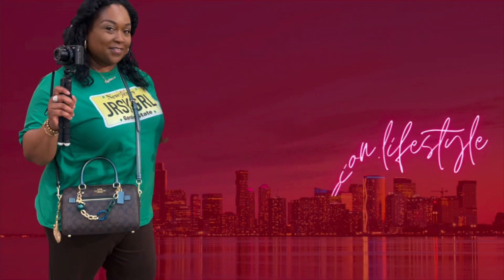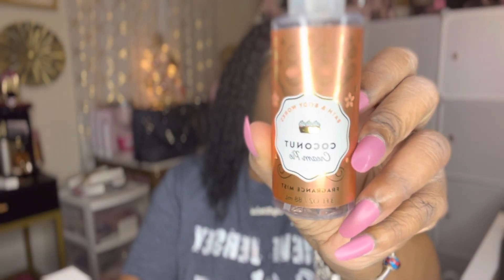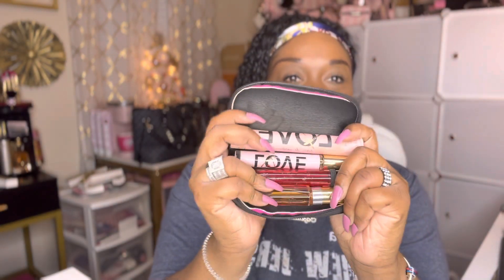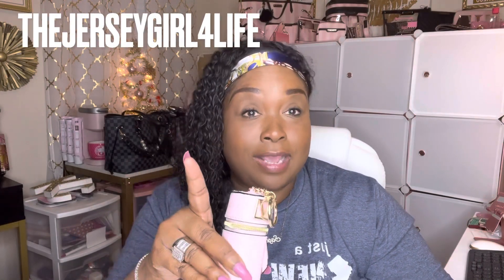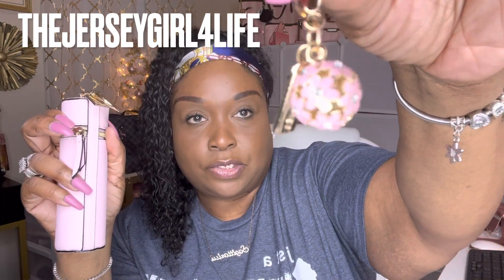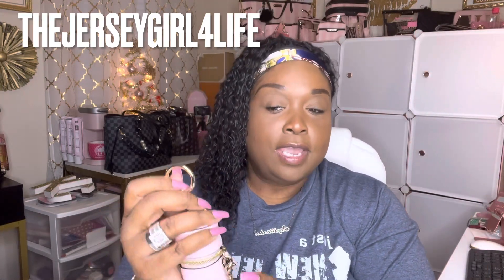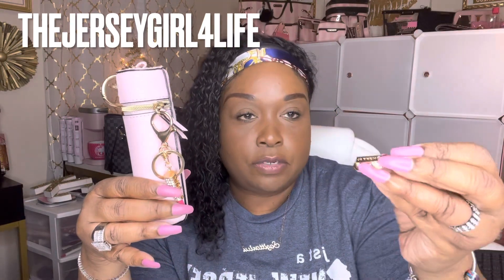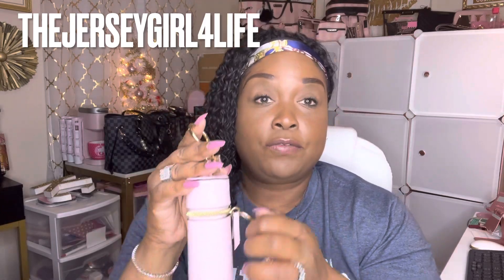VICTORIA'S SECRET ROLLERBALL CASE/UPGRADE FROM DOLLAR TREE TO VICTORIA'S SECRET/MUST SEE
VICTORIA'S SECRET ROLLBALL CASE/UPGRADE YOUR PERFUME CASE! DOLLAR TREE TO VICTORIA'S SECRET/MUST SEE
AMAZON FINDS:
PINK FURRY HEART
MINI LIPSTICK CHARM
PEARL WRISTLET
GOLD MINI COOPER WRISTLET STRAP
HEART EXTENDERS
2 PCS PEARL/GOLD HEART EXTENDERS
CRYSTAL PINK FLOWER BALL PURSE ZIPPER PULL
HOT PINK HANDBAG ZIPPER PULL

1. Always THUMBS UP THE VIDEO in the beginning or ending
2. Please be sure to Leave a POSITIVE COMMENT or a cute EMOJI after you watch.
3. Take a moment to SHARE the video with your family, friends or on you channel.

MY RAKUTEN LINK TO SAVE ON ONLINE SHOPPING

*LOVE MAIL *Video Requests *Products Reviews *Holiday mail *Request for advice on topic(s)
Should all be sent to:
THEJERSEYGIRL4LIFE
*Collaborations  *Request a video *Advice  *Questions